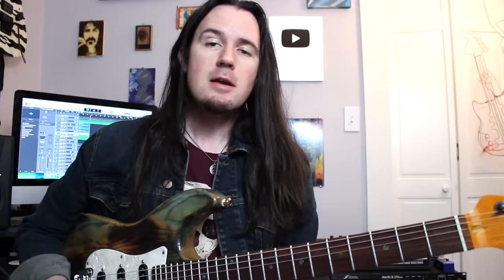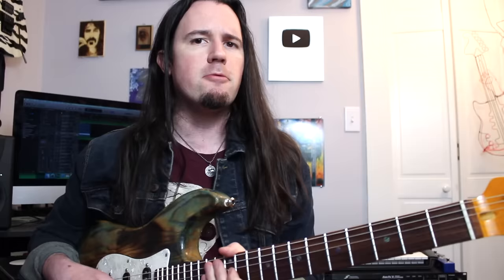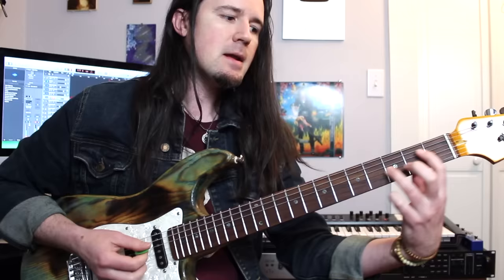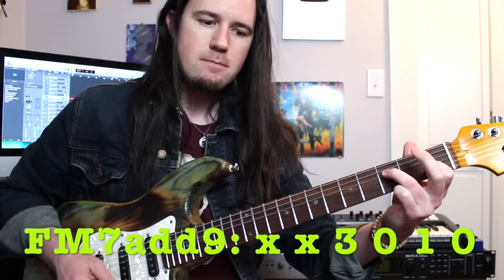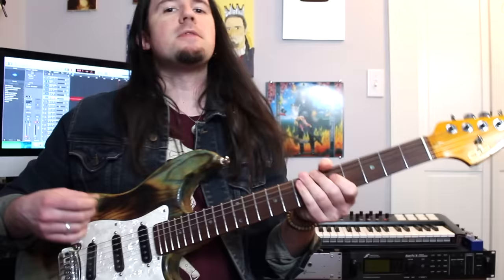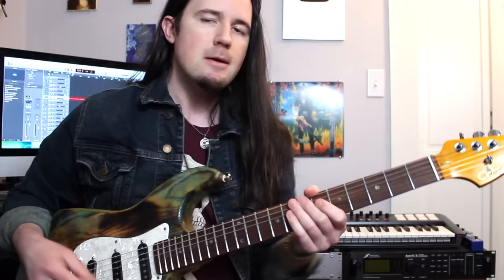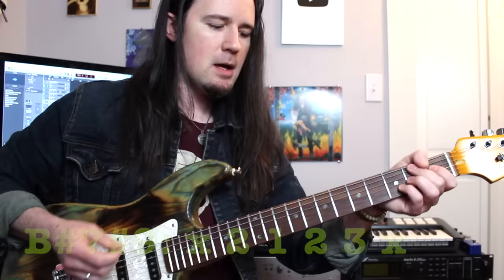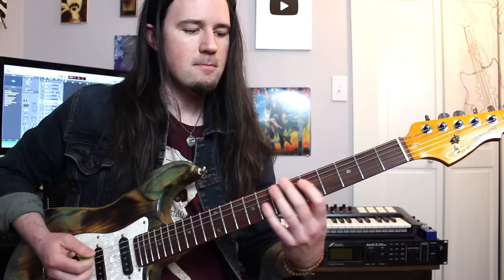Steely Dan "Josie" - full song guitar lesson | all chords on screen | Weekend Wankshop 221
Hey kids! Uncle Ben here, back again for Weekend Wankshop 221! On today's lesson, you're gonna learn how to play Josie by Steely Dan, from their classic Aja record! I'm going to show you how to play the intro, verse and chorus chords, and bridge riff, all with chord notation on screen.
This is a great song to learn to expand your chord vocabulary, there's so much cool stuff in here! Tons of that signature Mu Major chord that you've heard Rick Beato talk about. Definitely one of my favorites.
I won't swear that these are the EXACT voicing Walter Brecker/ Larry Carlton played on the record! Its almost impossible to say for sure when you listen to the mix. But this will sound great when you play it, even if you don't have a million piece band backing you up.
Playing my G&L Legacy with Bareknuckle Veneer Board pickups into my Kemper Profiler here. I made the backing track in Logic plus i used Superior Drummer 3, my LSL Balboa bass, and the Darkglass B7K plugin.
What other classic Steely Dan tunes do you want to learn?